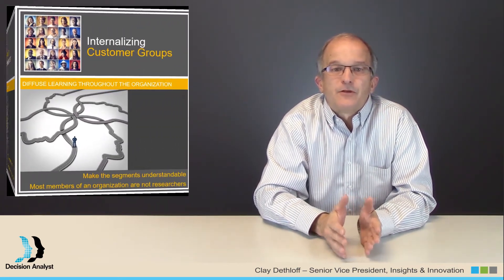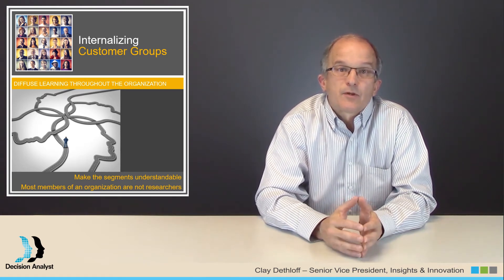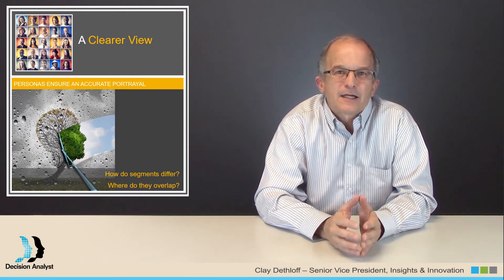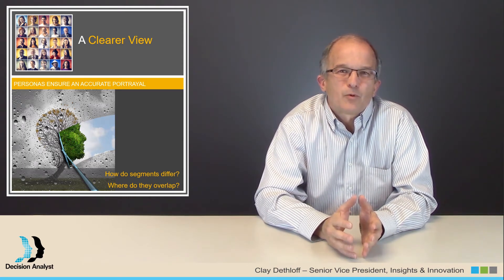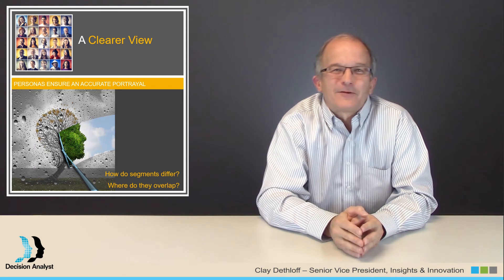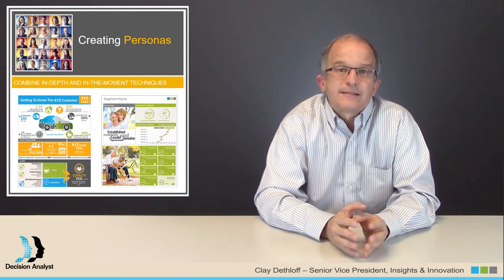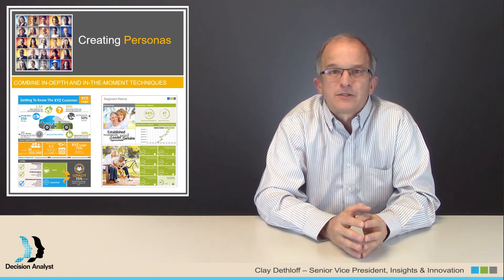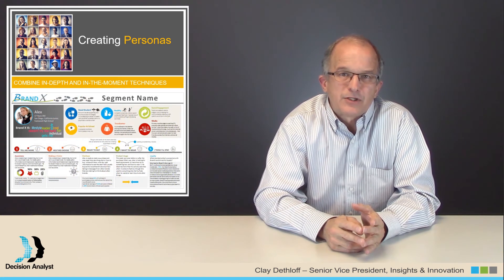Persona Development for Market Segmentation Segments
Segmentation Ep 9: Clay Dethloff, discusses persona development for segmentation. He summaries what to look for when creating customer personas from market segmentation data.